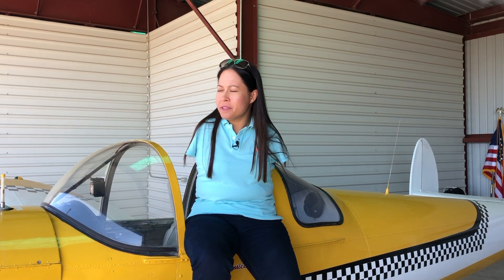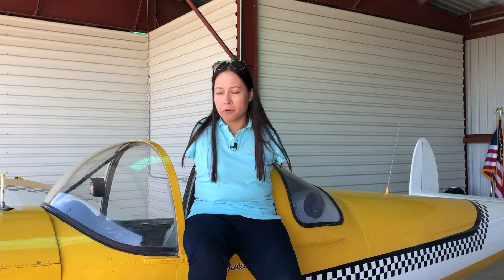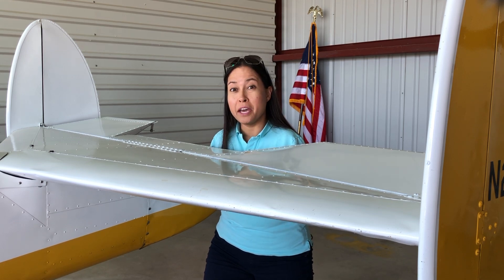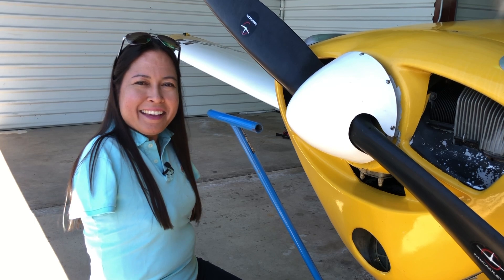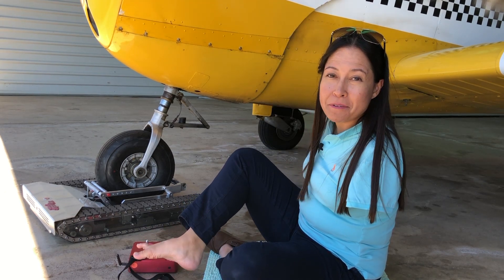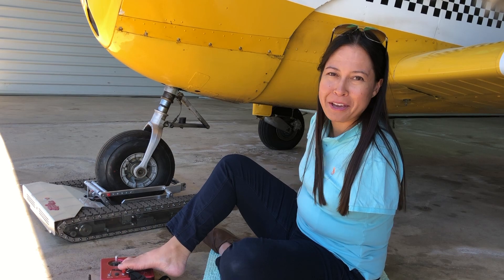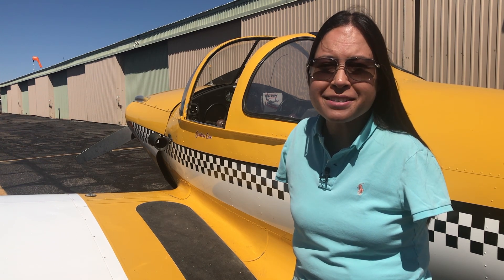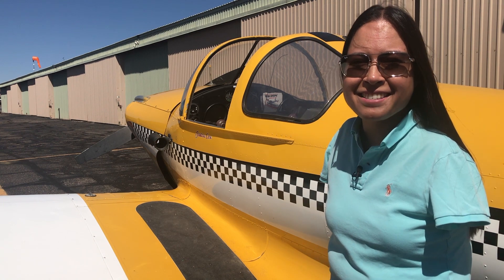Pulling a 1,300 lb Airplane with No Arms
How do I get my Ercoupe Airplane out of the hangar without arms?

My Ercoupe has a max weight of more than 1,300 lbs (590 kilograms) and I have to get it out of the hangar in order to fly. I can't rely on someone to do it for me so I had to figure it out!

My name is Jessica Cox and I am the first licensed armless pilot in aviation history. I show people around the world how to achieve their impossible dreams. After all, if I can fly an airplane without arms, what can you achieve?